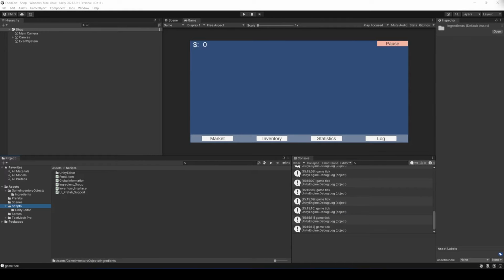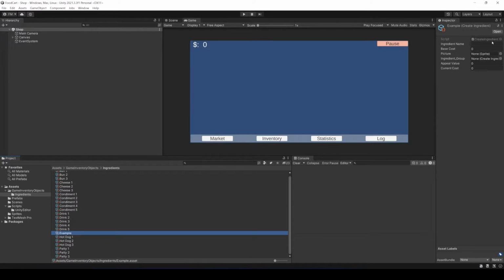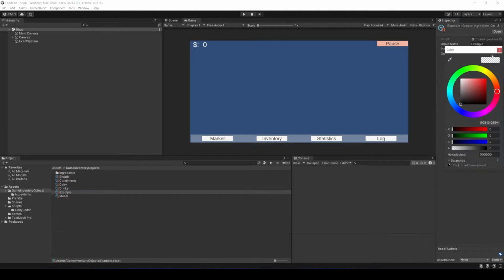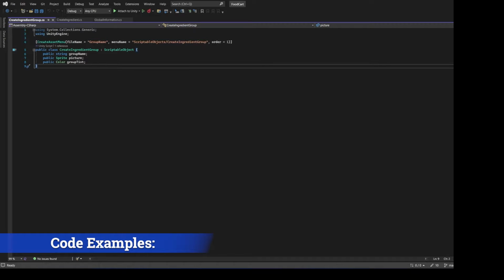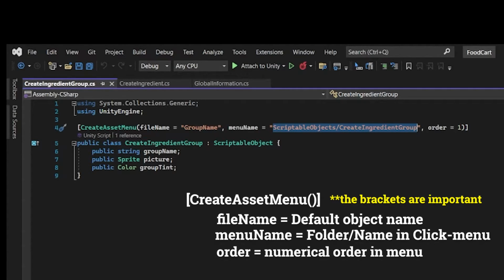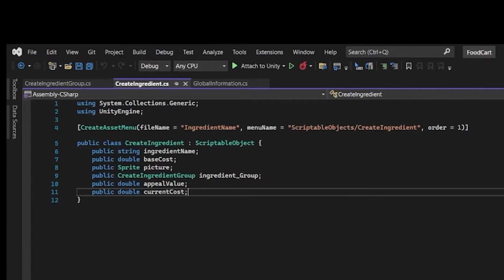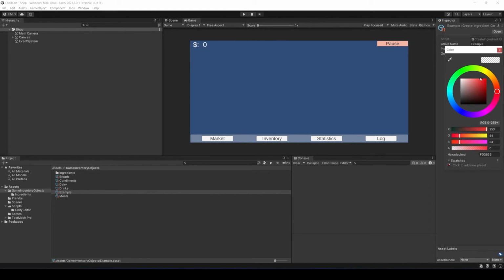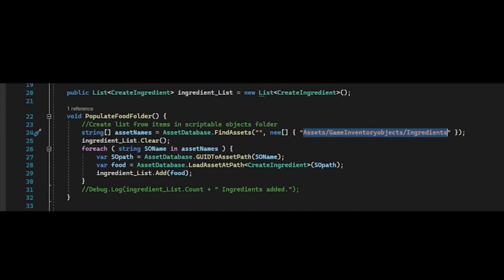Unity Tutorial: Scriptable Objects (Unity Basics 2022)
This video is a bit of a departure from some of my previous videos - I wanted to potentially start to cover some basics of game development of there is interest for it.  Lemme know in the comments or the discord what you think!

Here are the example scripts covered within the video here:
using System.Collections.Generic;
using UnityEngine;

[CreateAssetMenu(fileName = "GroupName", menuName = "ScriptableObjects/CreateIngredientGroup", order = 1)]
public class CreateIngredientGroup : ScriptableObject {
    public string groupName;
    public Sprite picture;
    public Color groupTint;
using System.Collections.Generic;
using UnityEngine;

[CreateAssetMenu(fileName = "IngredientName", menuName = "ScriptableObjects/CreateIngredient", order = 1)]
public class CreateIngredient : ScriptableObject {
    public string ingredientName;
    public double baseCost;
    public Sprite picture;
    public CreateIngredientGroup ingredient_Group;
    public double appealValue;
    public double currentCost;